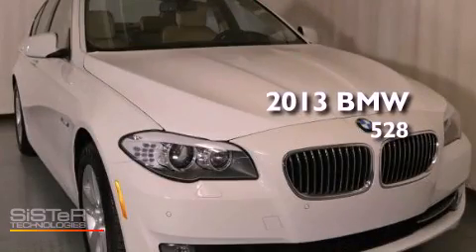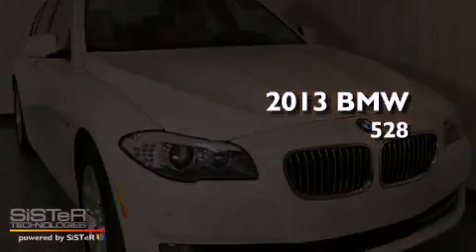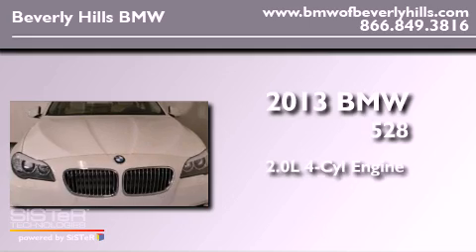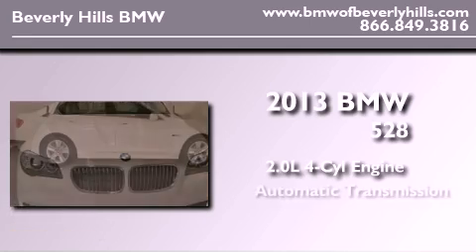2013 BMW 528 Beverly Hills CA 90036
Year : 2013
 Make : BMW
 Model : 528
 Engine : 2.0L I-4 cyl
 Trans . : Automatic
 Exterior : Alpine White
 Miles : 8
 Interior : Venetian Beige

 2013 BMW 528 Beverly Hills CA